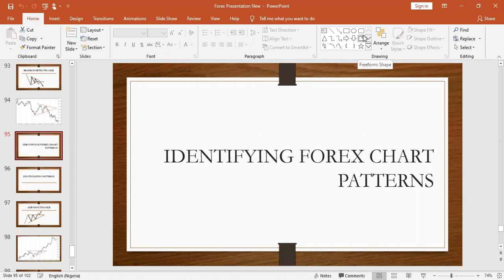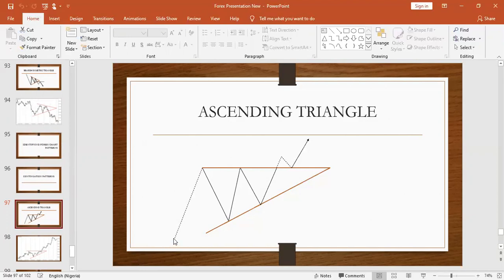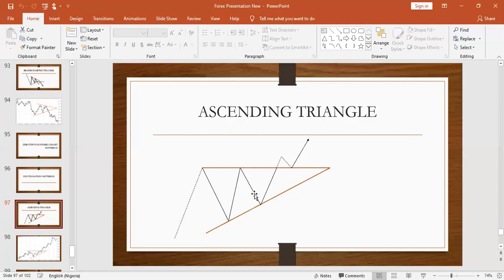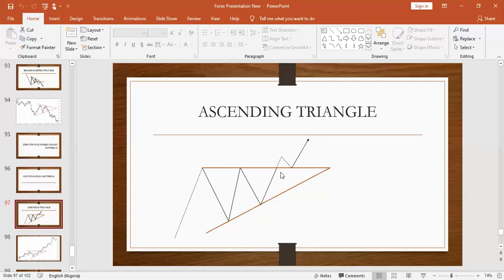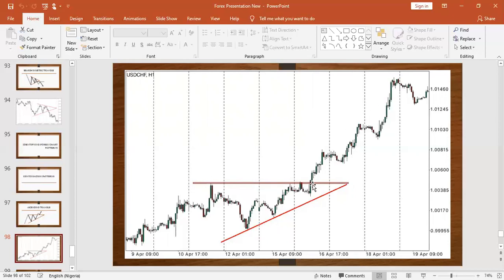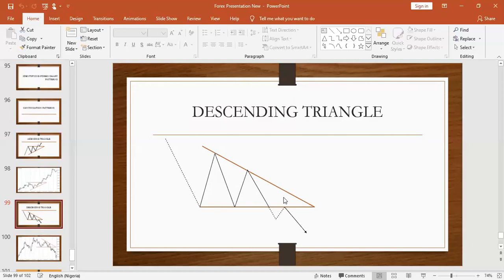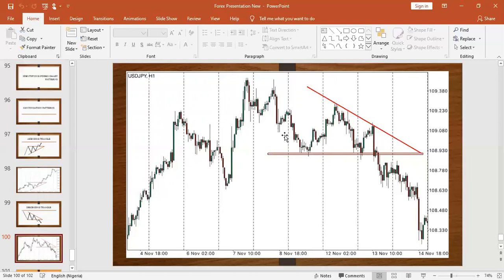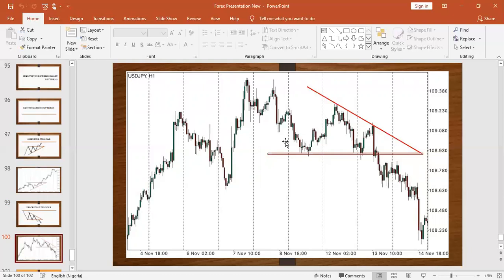Ascending and Descending Triangle Patterns in FOREX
This video is a continuation of our discussion on Continuation Chart Patterns. We will be looking at ascending and descending triangles.